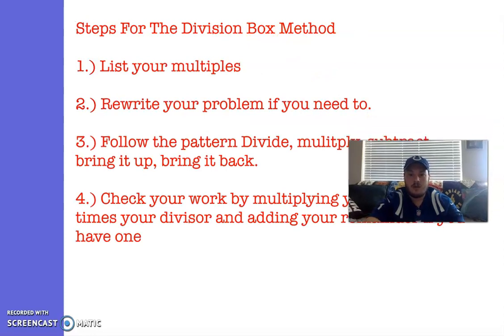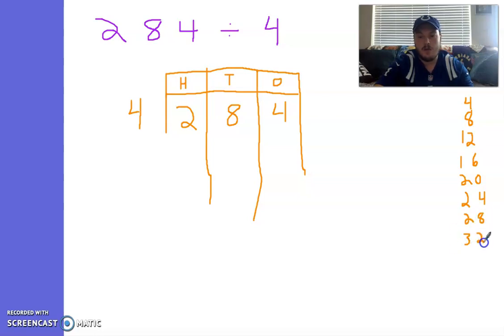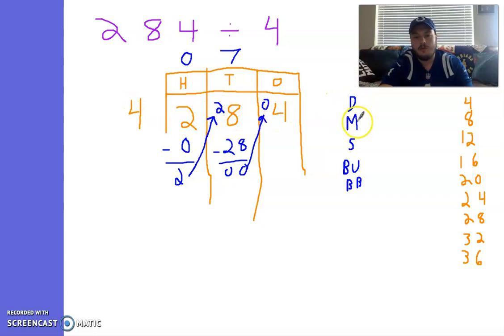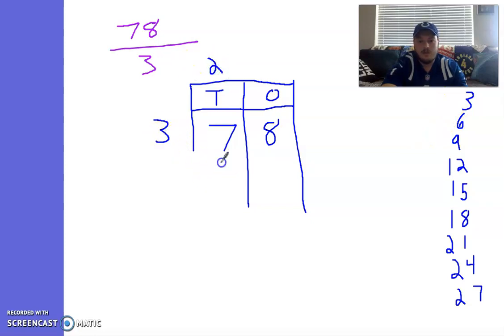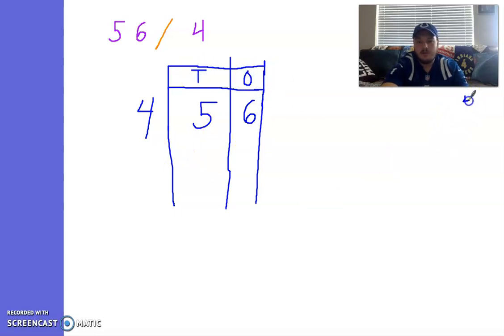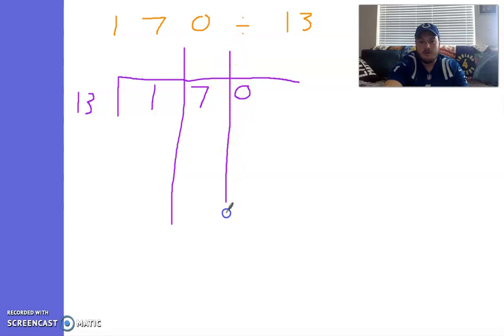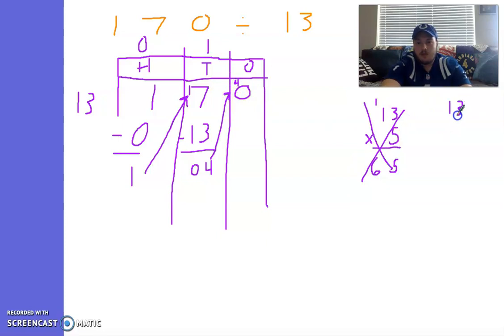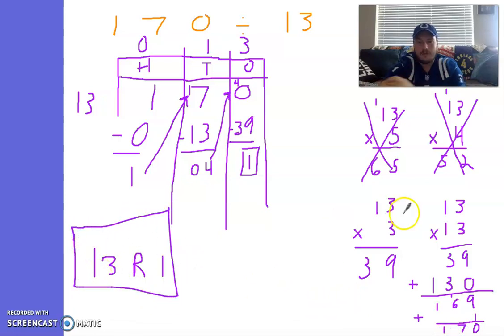Division Box Method TEKS 5.3C